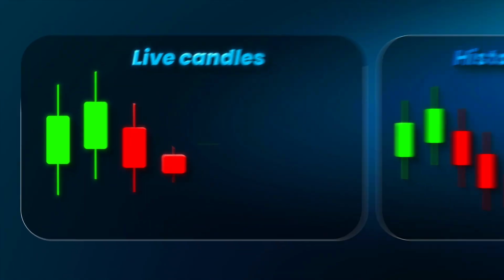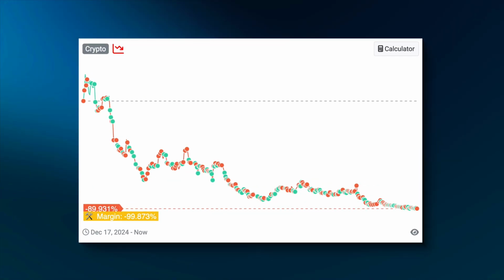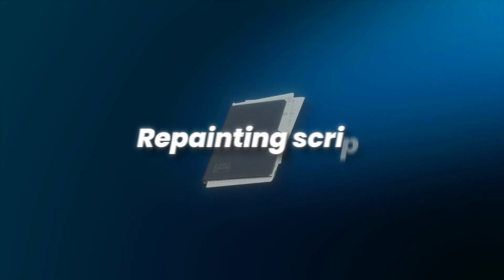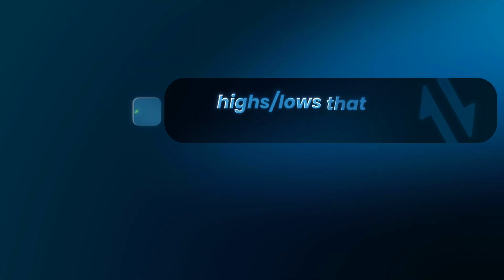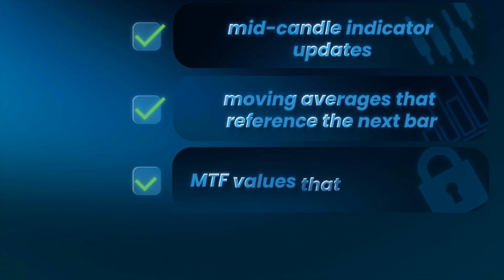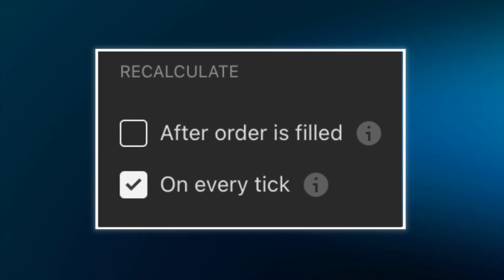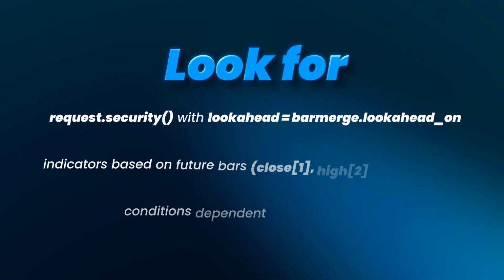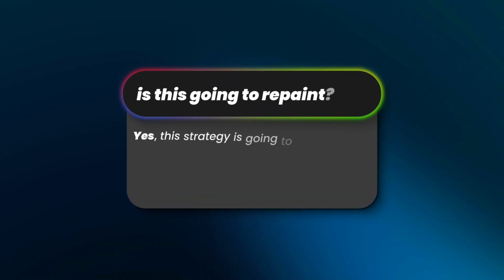How To Avoid Repainting (The Biggest Problem With TradingView Backtests)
Most TradingView strategies fail live for one reason: repainting.

In this video, I break down what repainting actually is, why it makes backtests look perfect, how to spot it instantly, and how to test if your strategy is lying to you. You’ll learn how intrabar data, future-looking logic, and multi-timeframe indicators quietly rewrite history — and why forward testing is the only honest way to validate a trading strategy.

If you’re building, backtesting, or automating strategies, this video will save you from one of the most expensive mistakes traders make.